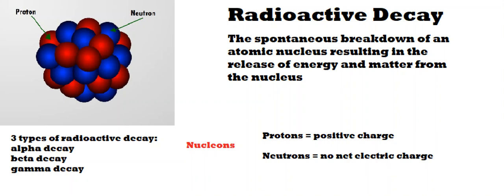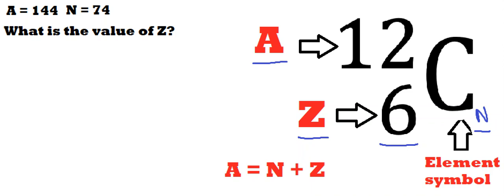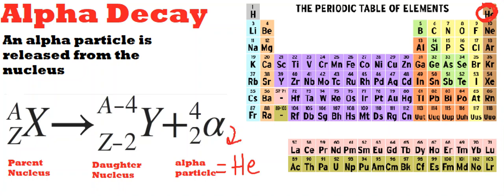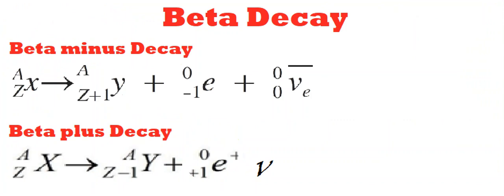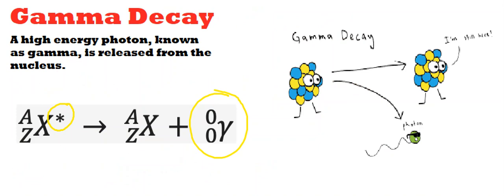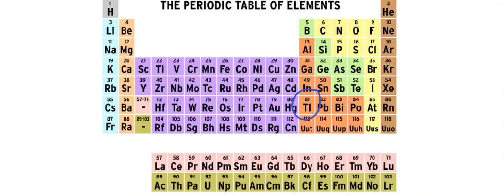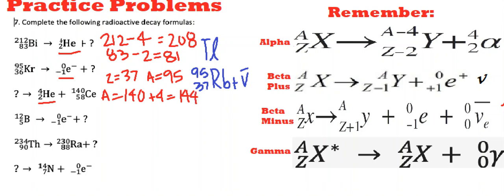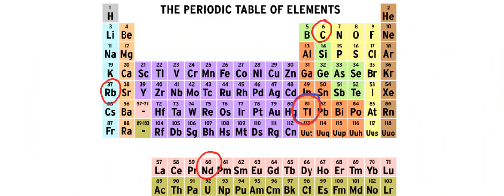Physics Final Question 7